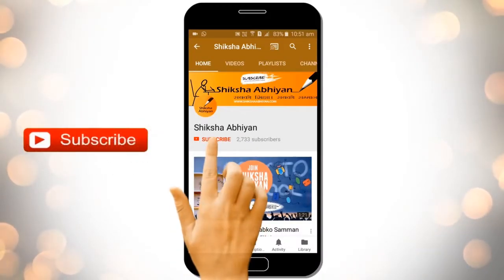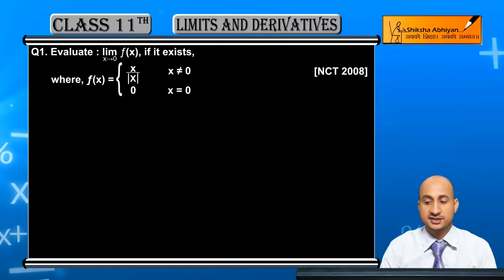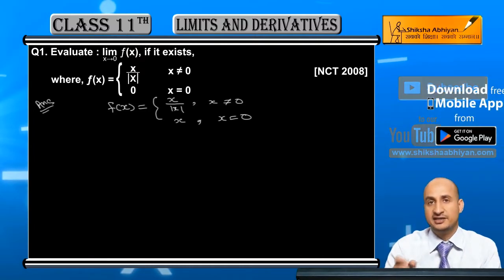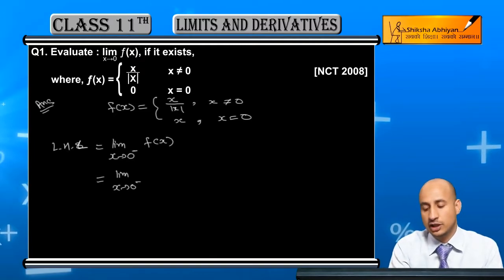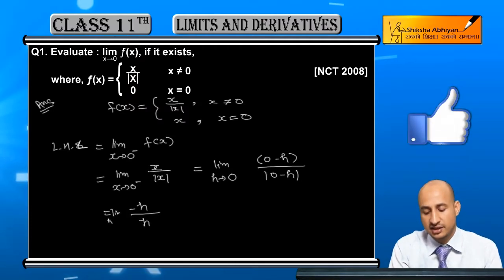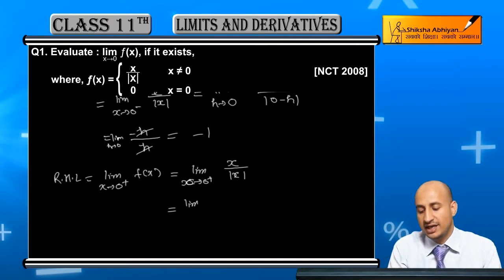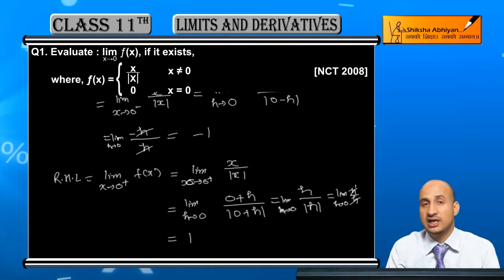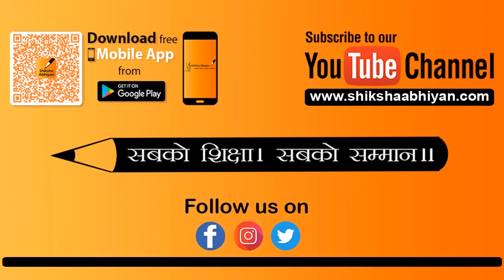Q1 Evaluate lim f(x).--CBSE Class 11 Maths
This video is a part of the series for CBSE Class 11, Biology demo videos for the chapter “Limits & Derivatives”. In this series, we have completed all the concepts, examples and the entire NCERT exercises. It is the part of an initiative taken to provide quality online education to students free of cost on YouTube.